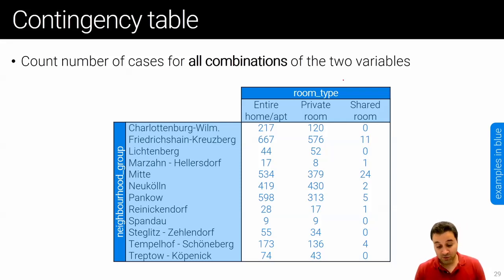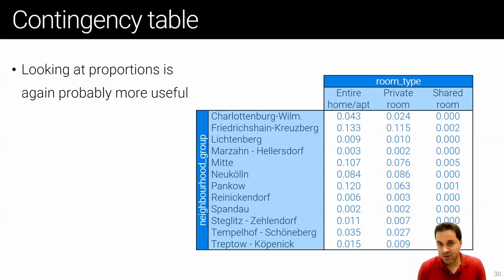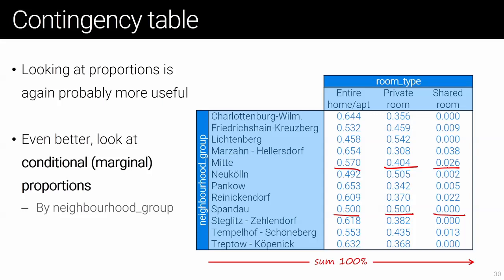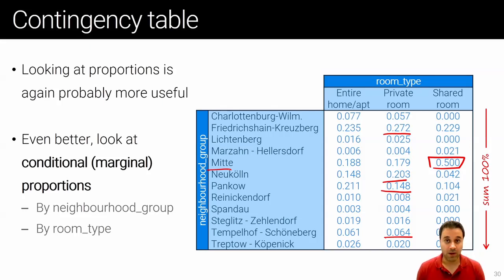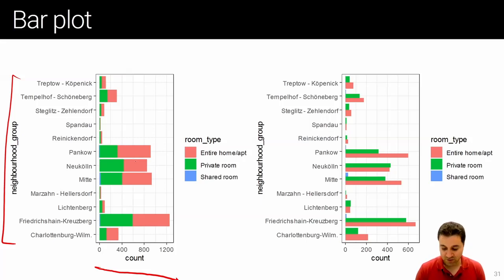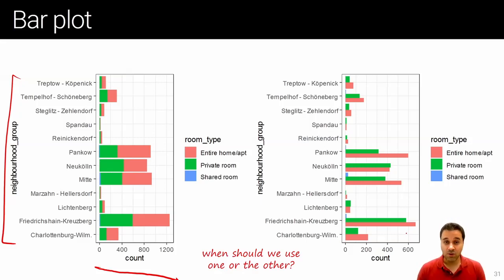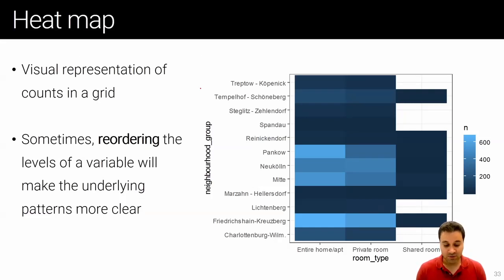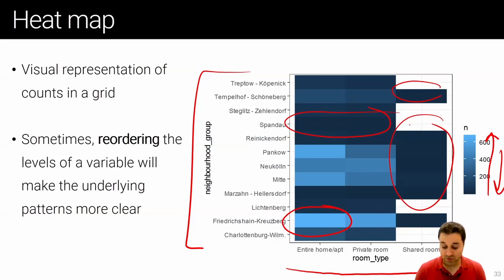Exploratory Data Analysis - 4 - Two Categorical Variables